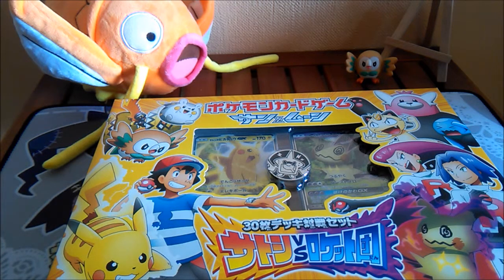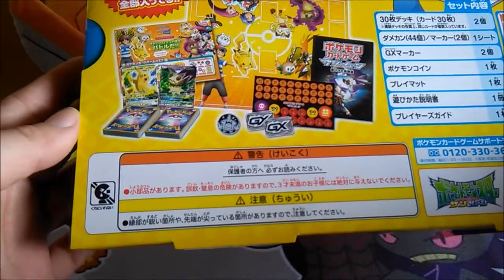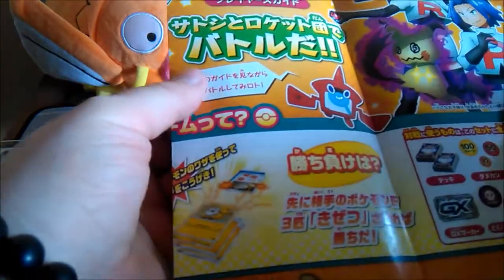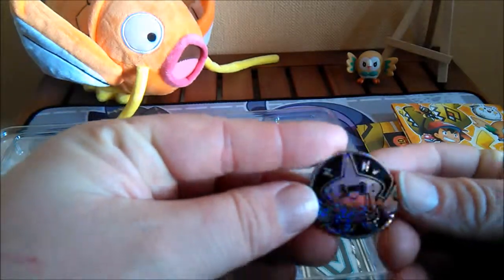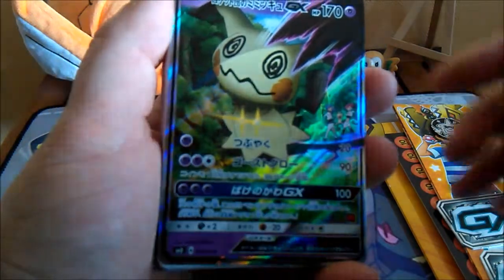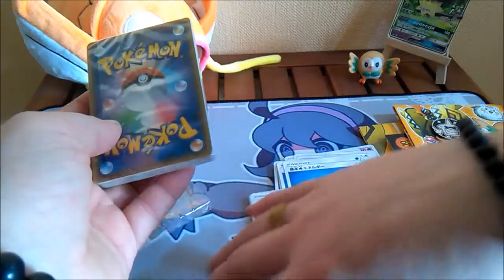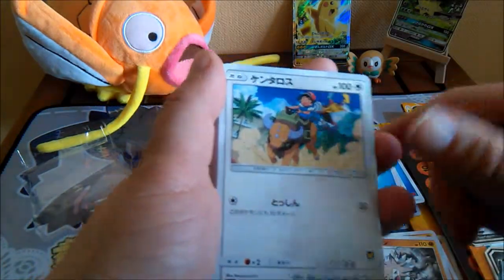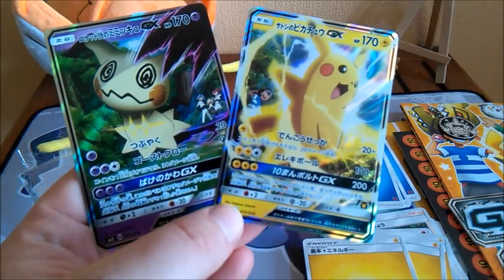Ep 28 - Ash VS Team Rocket half Decks! Mimikyu GX and Pikachu GX!